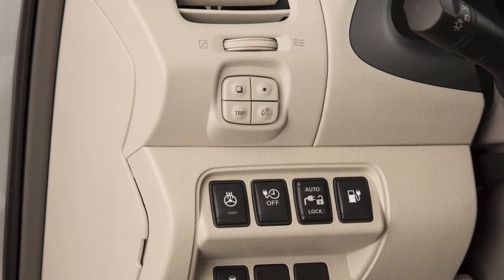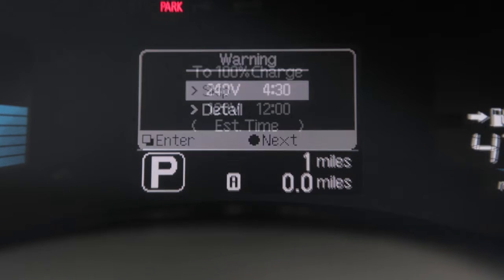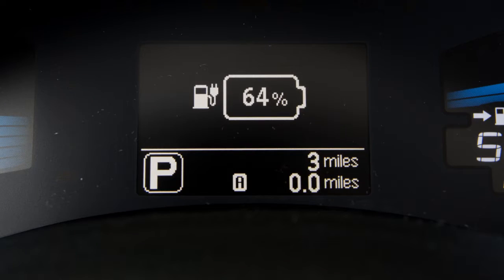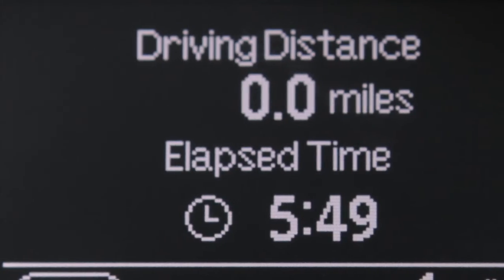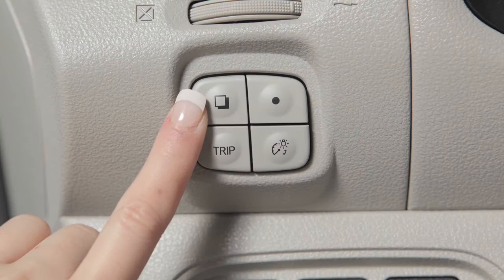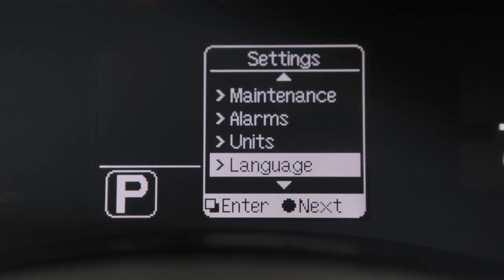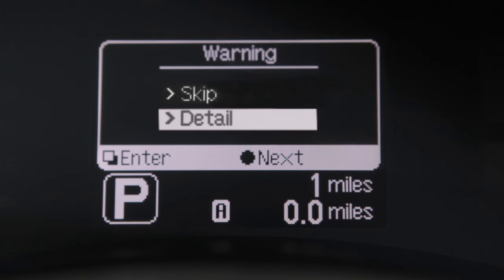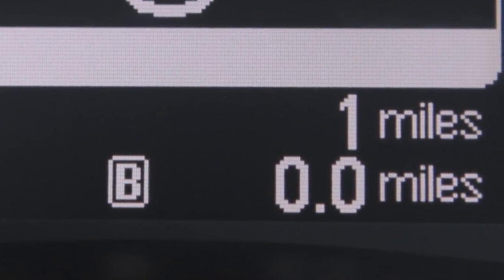2017 Nissan LEAF - Vehicle Information Display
The Vehicle Information Display is located in the lower display.

With the power switch in the ON position, the Vehicle Information Display shows:
● charging related information,
● the shift position indicator,
● Intelligent Key information,
● cruise control information,
● the twin trip odometer, and
● the trip computer.

The trip computer display is in the center of the gauge cluster. The switches for the trip computer are located on the left side of the combination meter panel. Select among the modes by pushing this switch. The trip computer modes are:
● Estimated Charge Time,
● Energy Economy
● State of Charge,
● Average Vehicle Speed
● Driving Distance and Elapsed Time,
● Settings, and
● Warning Check

“Estimated Charge Time” displays the estimated time remaining until the battery is fully charged.

The “Energy Economy” mode shows the average energy economy since the last reset and is updated every 30 seconds. To reset the “Average Energy Economy” mode, push and hold this switch for more than one second.

The “State of Charge” indicates the percentage of the battery’s charge from 0 to 100 percent.

The “Average Vehicle Speed” mode shows the average vehicle speed since the last reset and is updated every 30 seconds. To reset the “Average Speed,” push and hold this switch for longer than one second.

The “Driving Distance” mode displays the distance driven since the last reset, while “Elapsed Time” shows the time traveled since the last reset. Push this switch for more than one second to reset both modes at the same time.

The Settings mode offers menus that allow you to select and adjust the Clock, Maintenance Intervals, Alarms, Units, Language, Effects and Factory settings. When using the Settings screen, this switch can be used to select a menu and this switch is used to select submenus.
● The Maintenance screen lets you set reminders for different service intervals, such as tire rotations.
● On the “Alarms” menu, you can set alarms to notify you about things such as time to rest or low outside temperatures.
● Select the “Units” or “Language” menus to change the language and measurement units used in the system.
● On the “Effects” menu, you can select the vehicle startup sound or turn the sound off.
● Select “Factory Settings” to reset all values to the factory default settings.

The Details option on the Warning Check screen allows you to check on the details of the currently displayed warnings, if there are any.

The Odometer records the total distance the vehicle has been driven, while the Trip Odometer records the distance of two individual trips. You’ll see the TRIP switch on the left side of the combination meter panel. Push it to change the display from trip A to trip B and back again. Push and hold the switch for more than one second to reset the selected trip odometer.